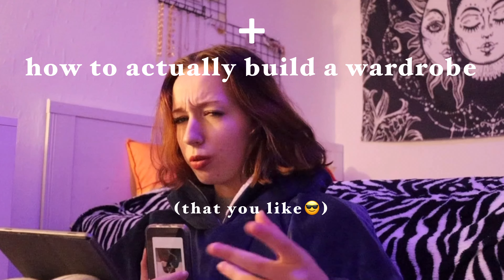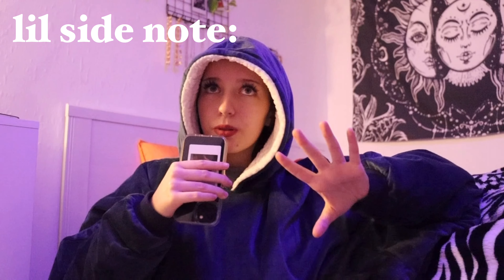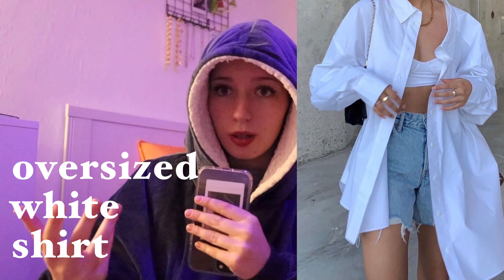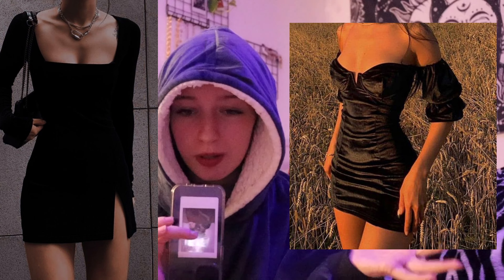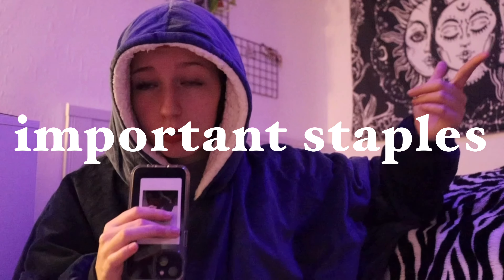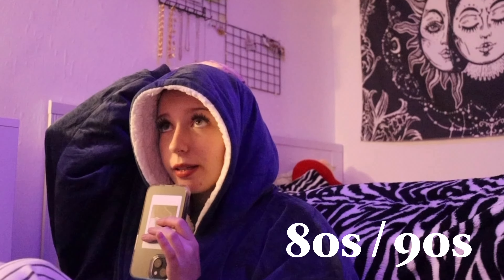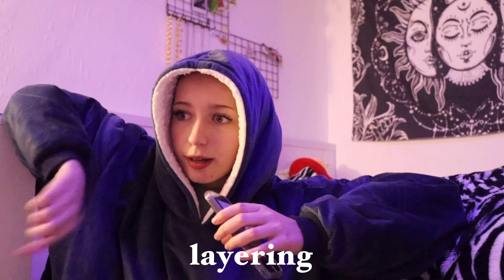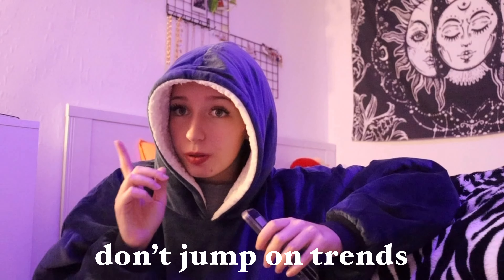fall / winter outfits ❄️ | lets build a wardrobe you actually like🫶🏻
Showing you some basics and some pieces that I love right now💗
Could talk about it for hours but this is it for now😙

0:00 Intro
1:22 The Basics
8:33 Important Staples
14:30 Color Palette
16:35 Dressing for Body Types
17:40 Finding Inspo